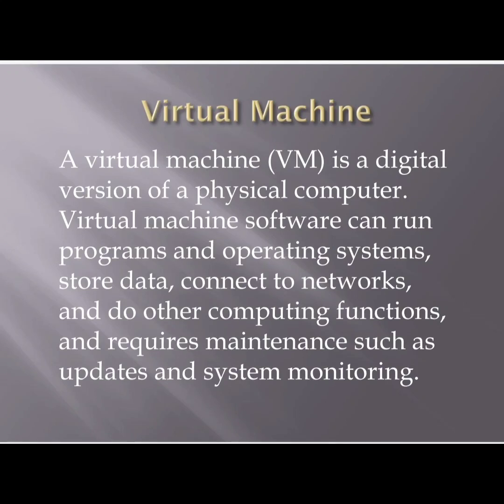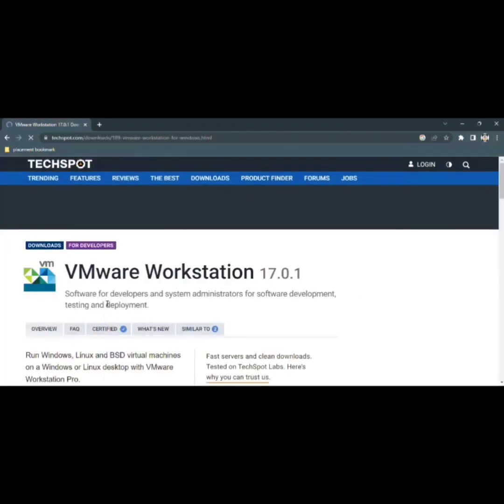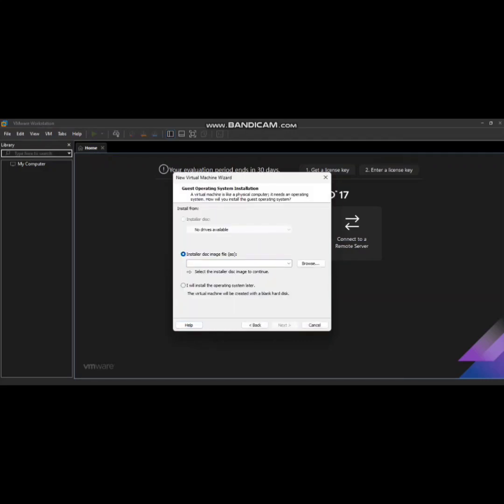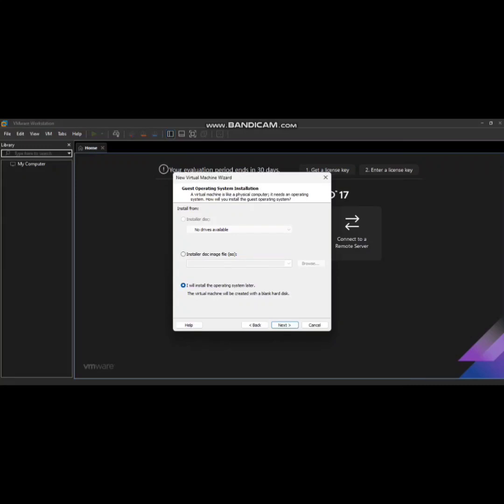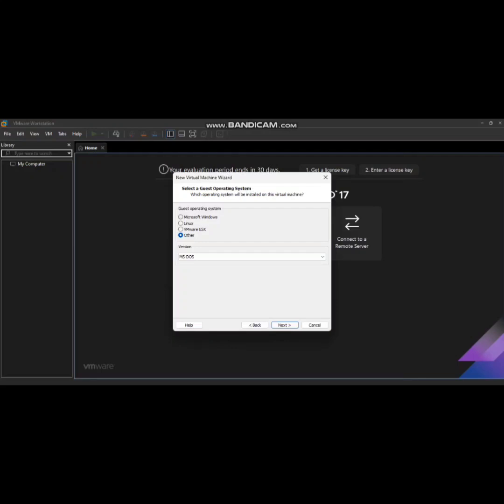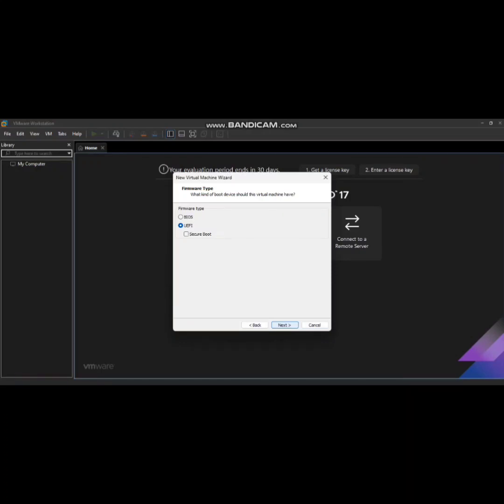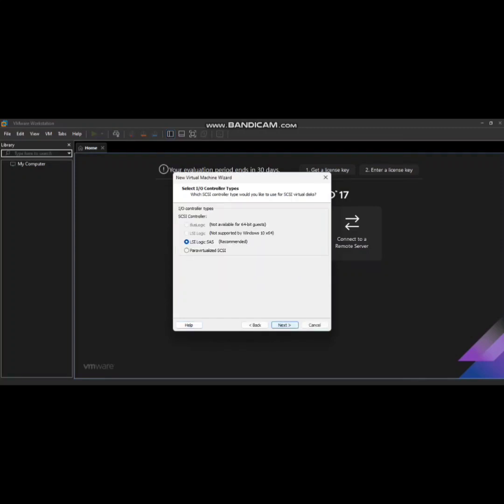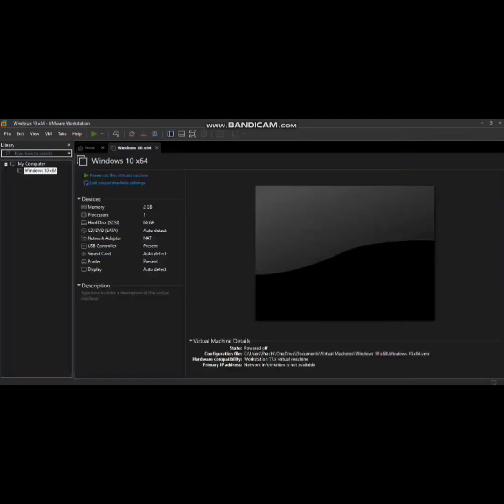Create a window 10 virtual machine using VMware workstation.